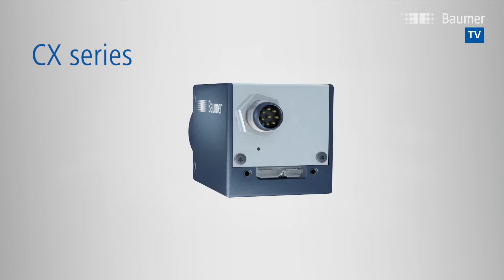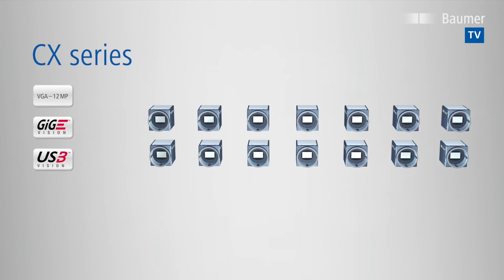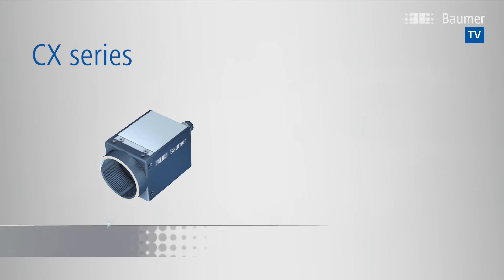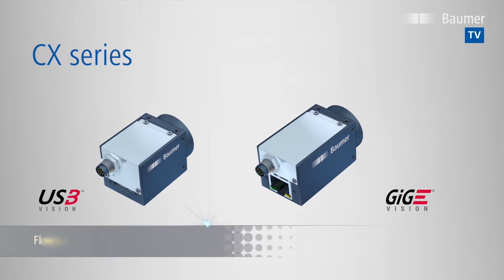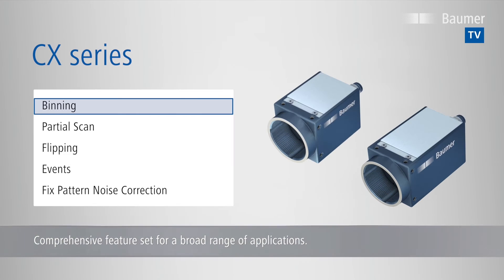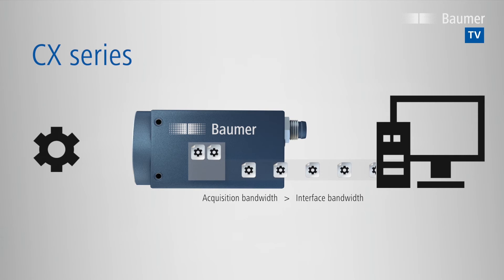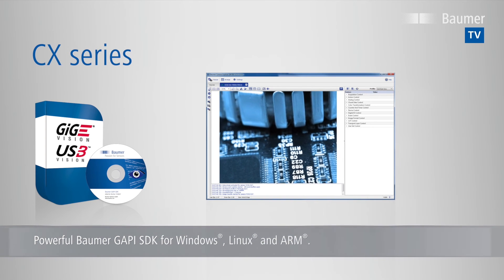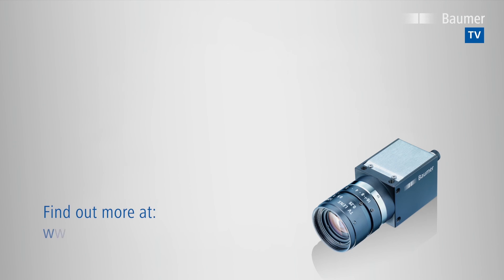Baumer |Industrial cameras CX | Latest CMOS-Kameras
CX series GigE and USB 3.0 cameras merge high quality and reliability with the performance of the latest CMOS sensor generation Sony® Pregius™ and ON Semiconductor® PYTHON for realizing future-oriented applications.